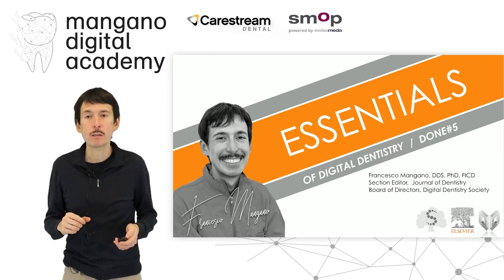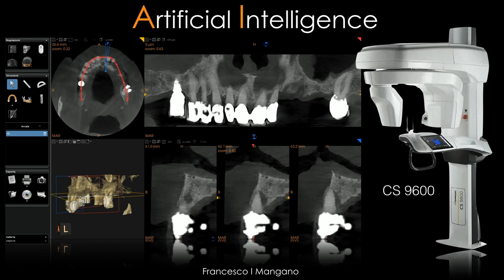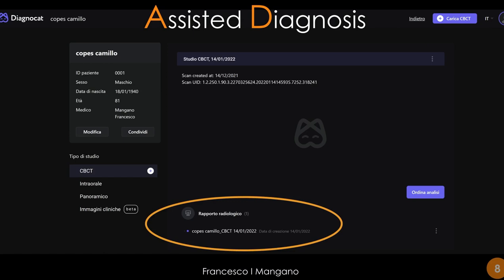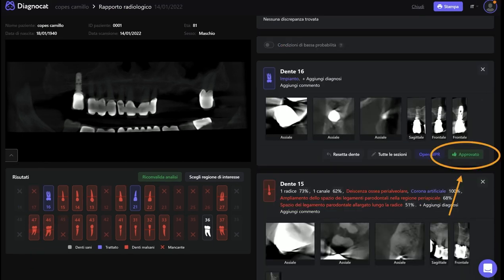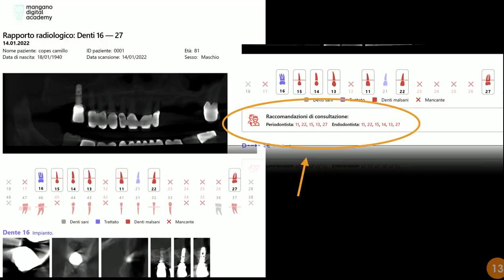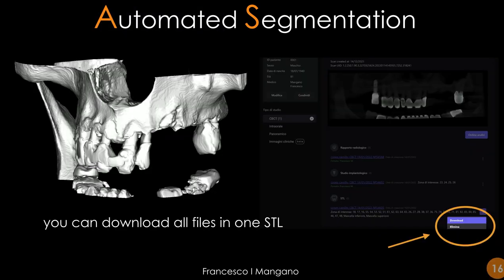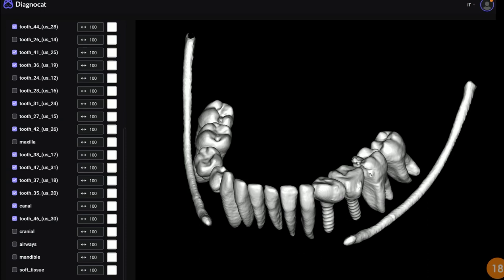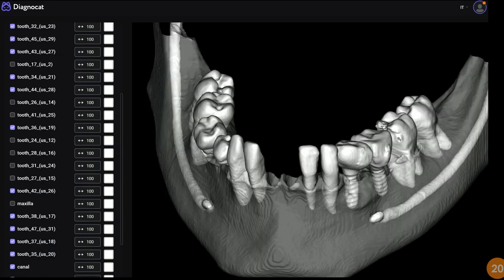ESSENTIALS of DIGITAL DENTISTRY- Done!- Video 35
Dear Friends and Colleagues, let's start to talk about AI- Artificial Intelligence, and Assisted Diagnosis. In this video Dr. Francesco Mangano talks about an interesting solution: DIAGNOCAT. We are using this software, mainly for the automatic segmentation, as a source for our plannings with Augmented Reality. Dr. Francesco Mangano will lecture about this topic during the next EAO - European Association of Osseointegration meeting, in Geneva, on Friday 30th September 2022.